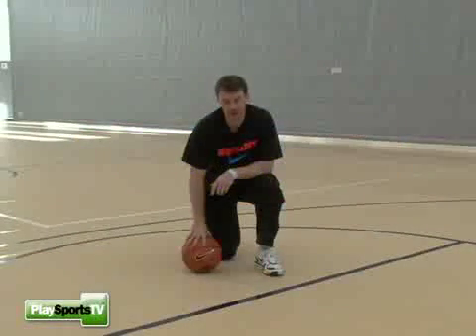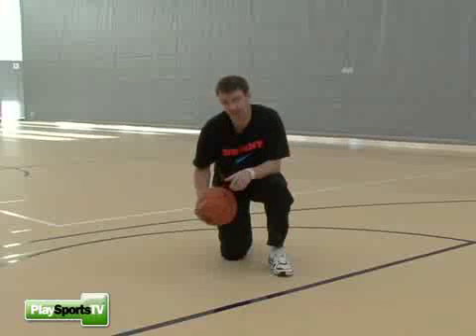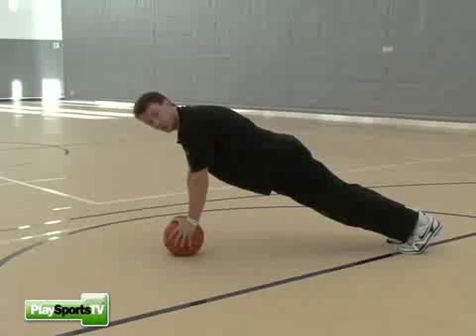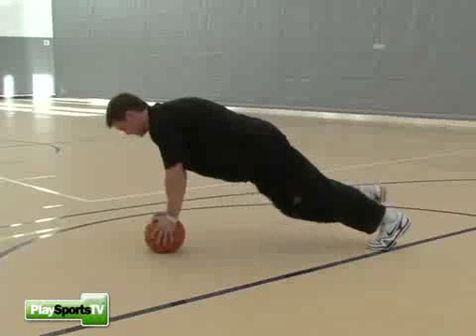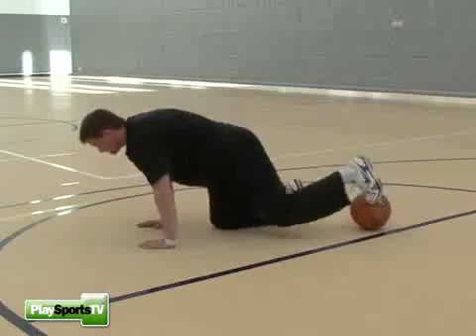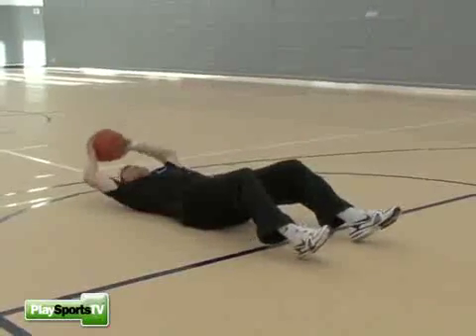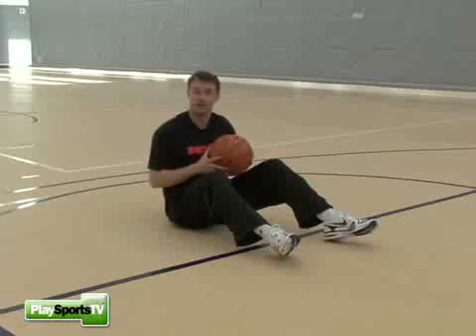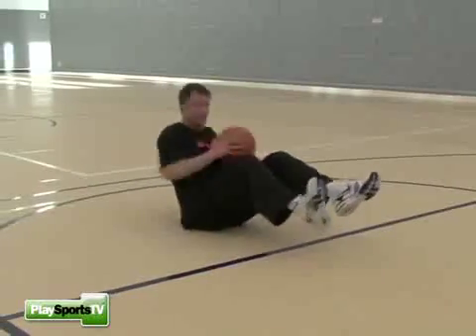Class 5 Basketball Core Drills | how much does a drill cost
Class 5 Basketball Core Drills